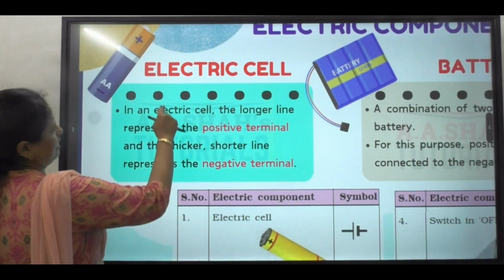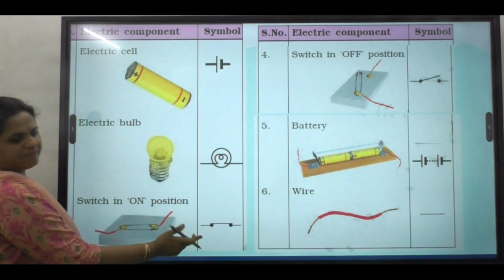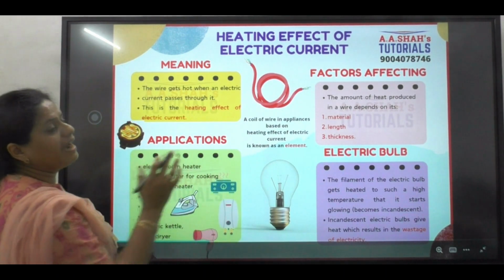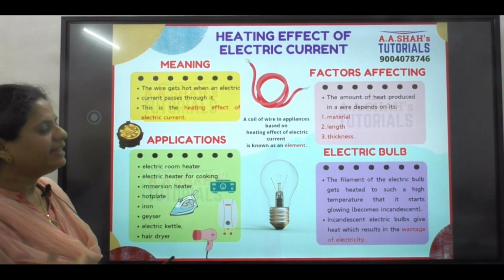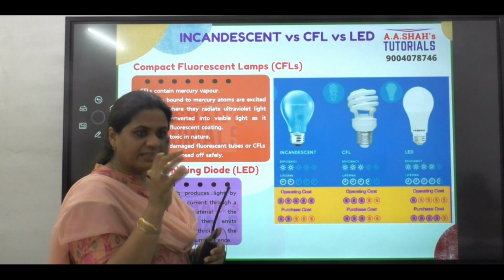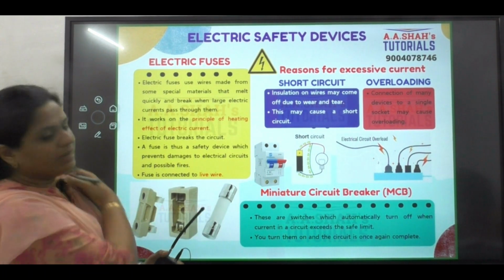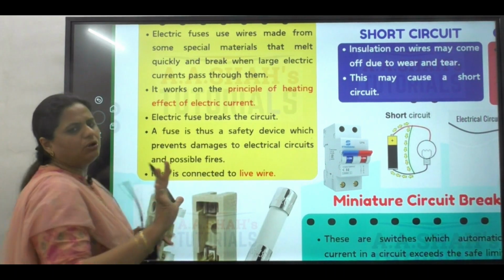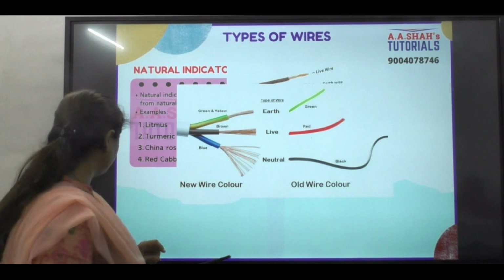NSO Class 7 Part:2 Electricity | Best Explanation in simple terms | NCERT | CBSE Class 7